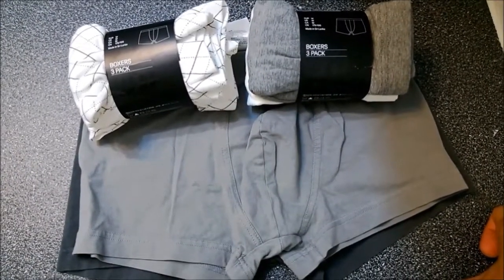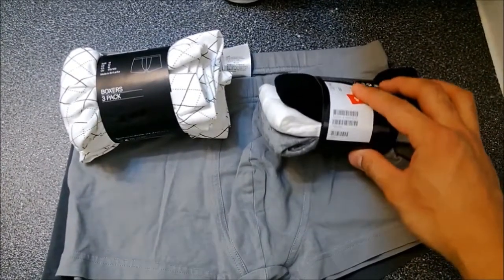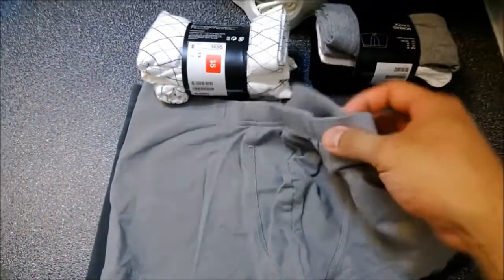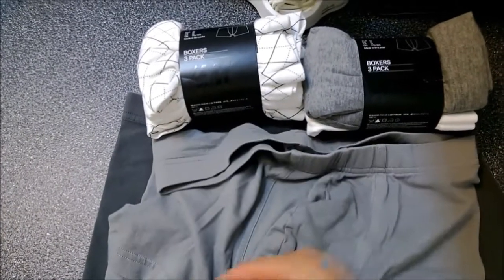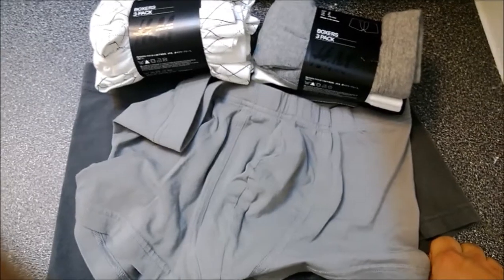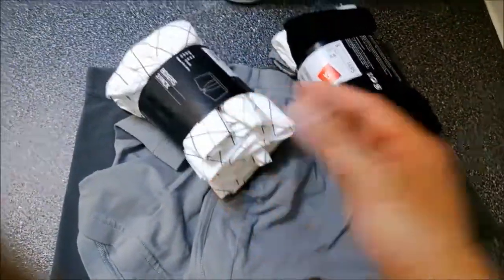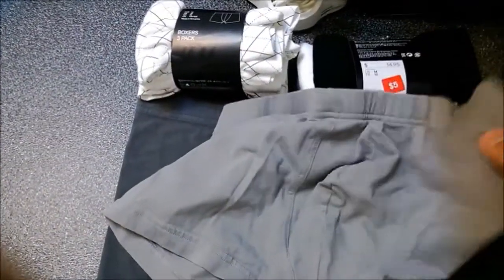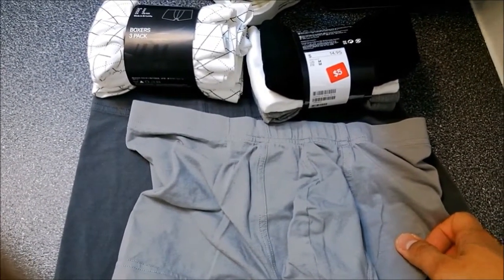Best H&M Boxer Briefs for Men - Quick Review | How To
Great and Affordable Boxer Briefs -  H&M for men.
Made from 100% cotton and very comfortable and gives a very sleek masculine look when worn. Definitely worth checking out

[ How To Style - For Men ] [ How To Style For Men - Fashion ] Products For men ProductsForMen ProductReviewsForMen Music